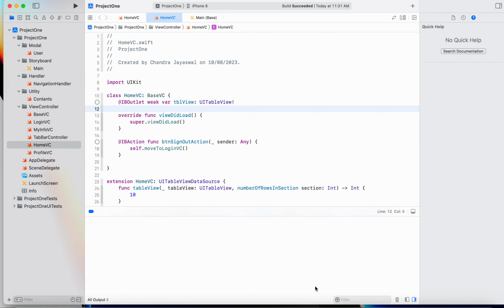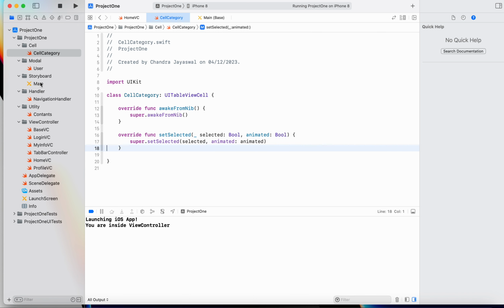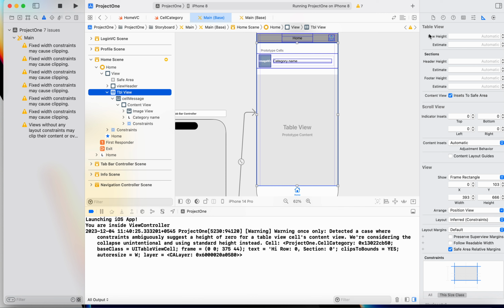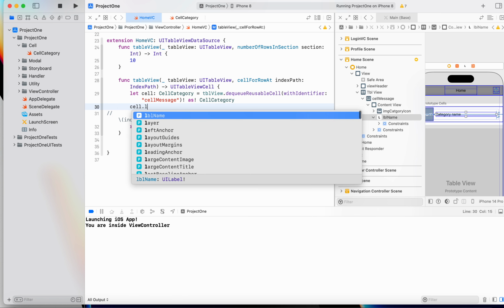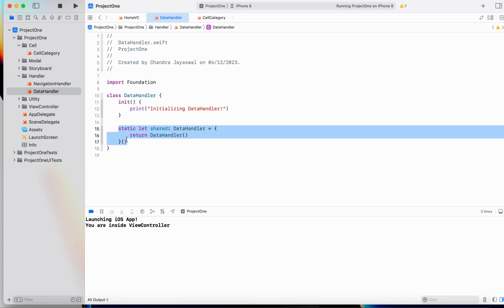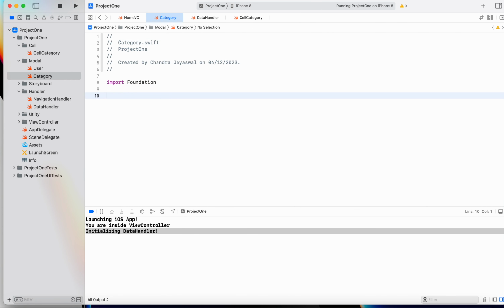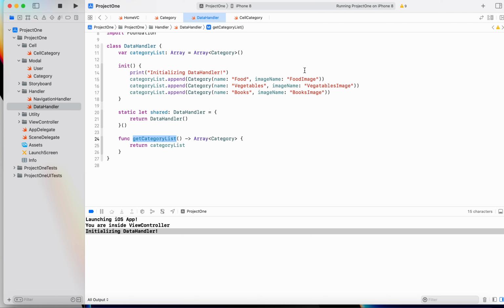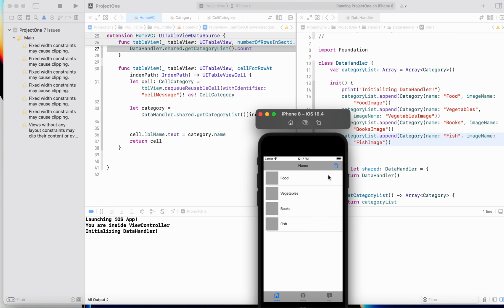7) ProjectOne(Part 7): Custom TableView integration.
Custom UITableViewCell integration.